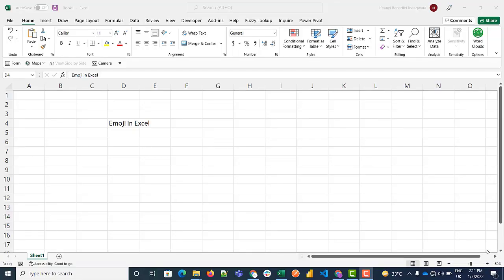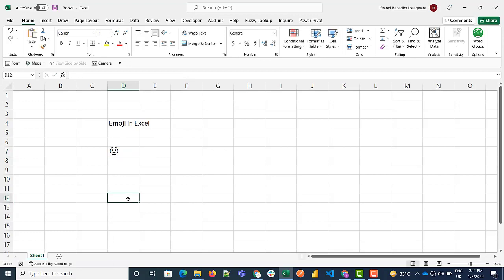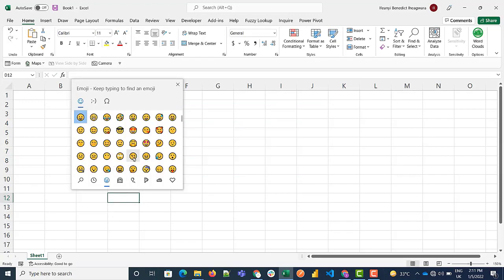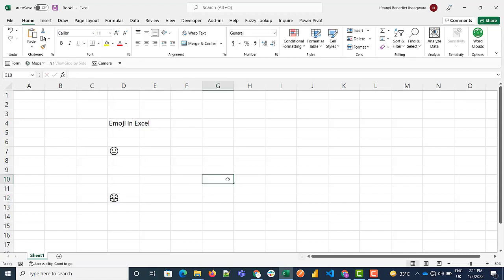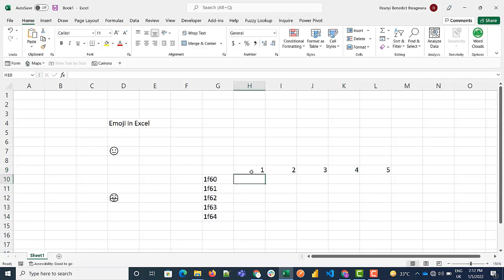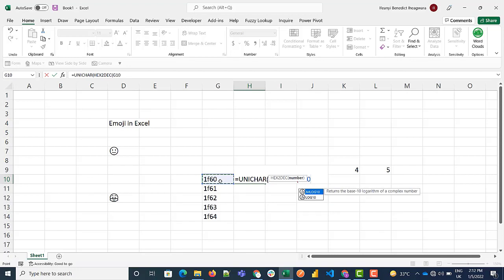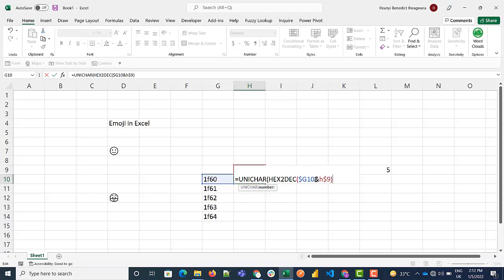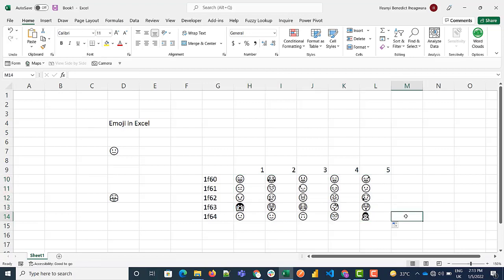How to Add Emojis in Excel Worksheets | Ifeanyi Iheagwara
Emojis in Excel can help you give your spreadsheets personality and a fun look to help you communicate your message more effectively. You can use emojis in Excel despite the fact that it's a spreadsheet! Check out these 3 different methods to use emojis in Excel.